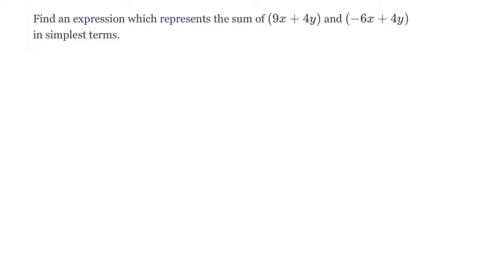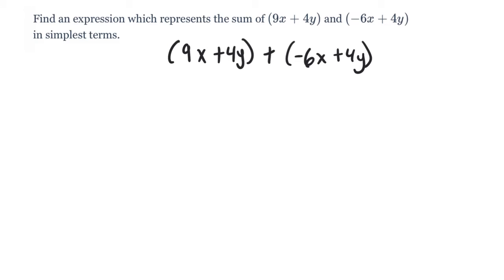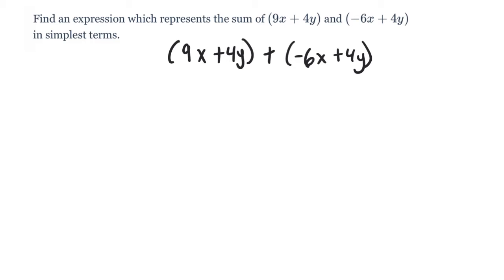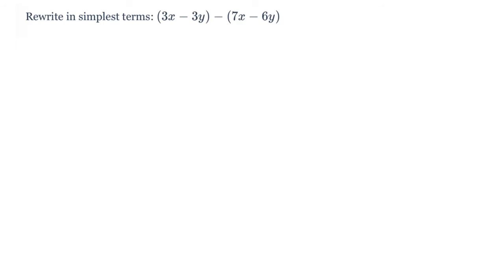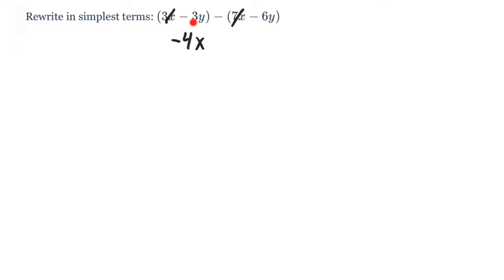Adding and Subtracting Binomials